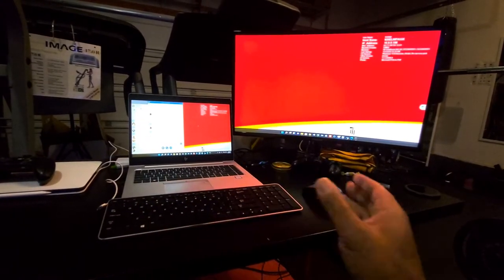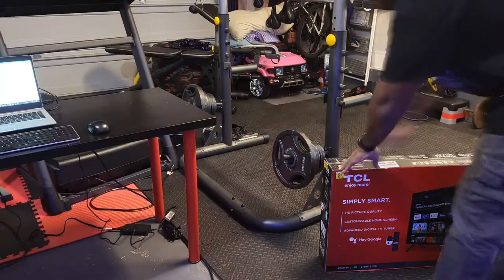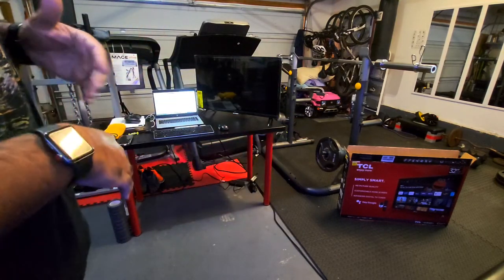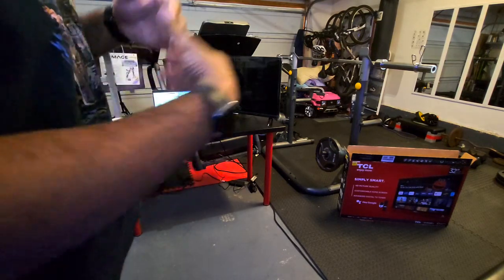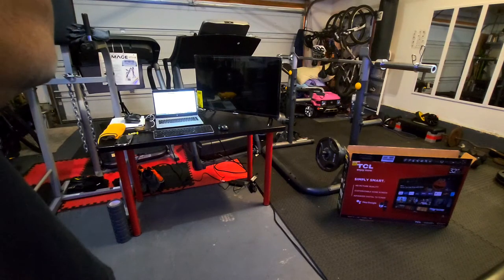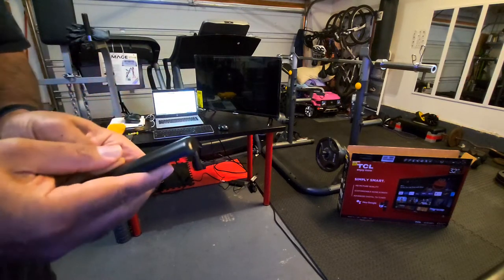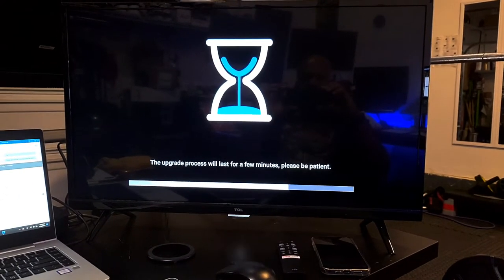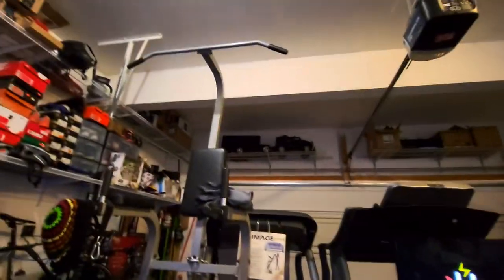TCL 32S21 @TCL SMART TV WITH ANDROID TV & MOUNT PRO SINGLE MONITOR DESK MOUNT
MOUNT PRO Single Monitor Desk Mount - Articulating Gas Spring Monitor Arm, Removable VESA Mount Desk Stand with Clamp and Grommet Base - Fits 13 to 32 Inch LCD Computer Monitors, VESA 75x75, 100x100
Smart TV